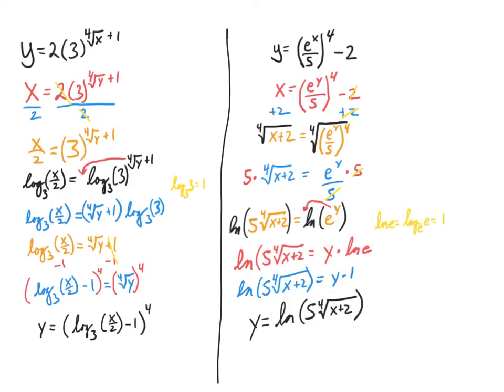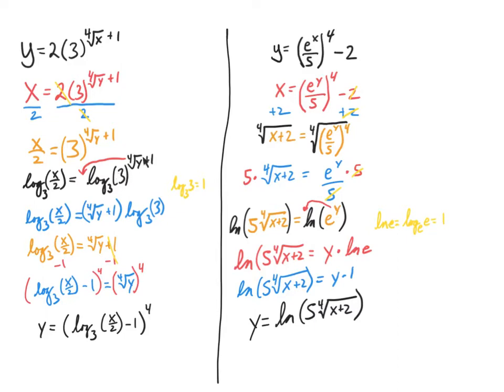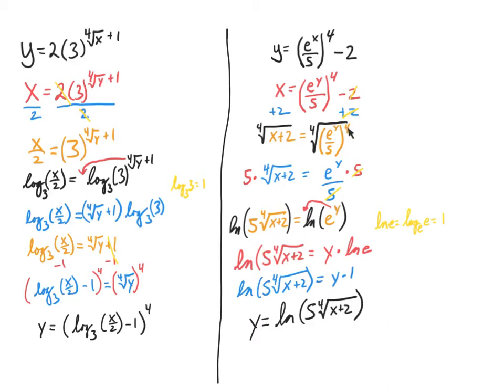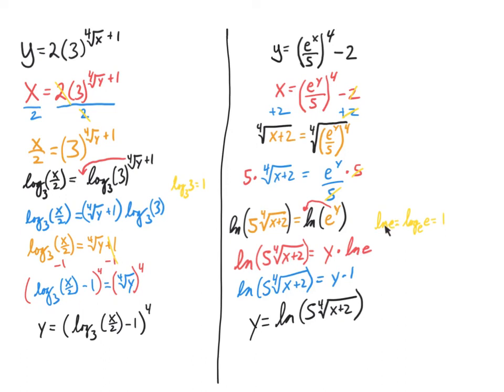Creating the Inverse of Complex Functions